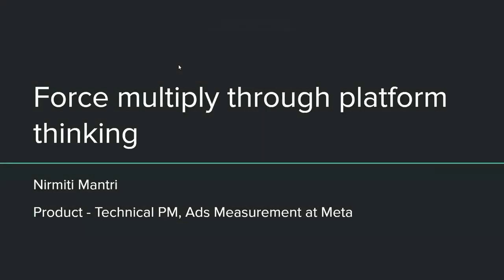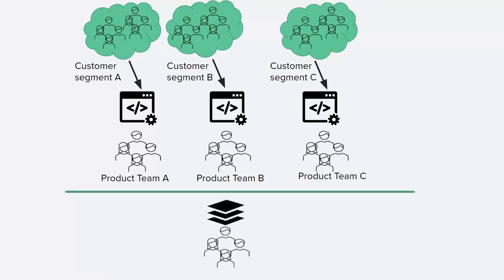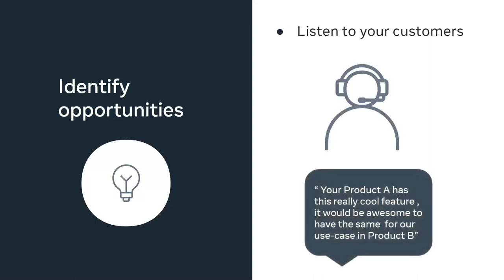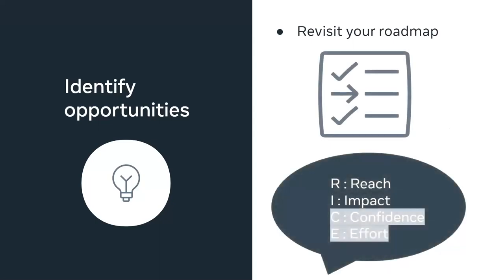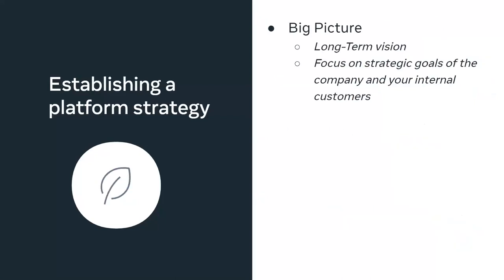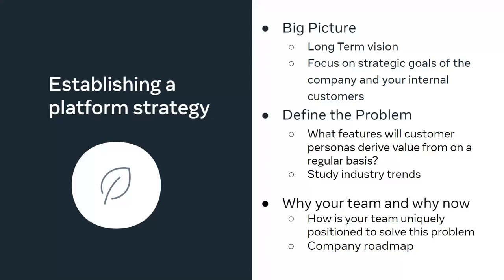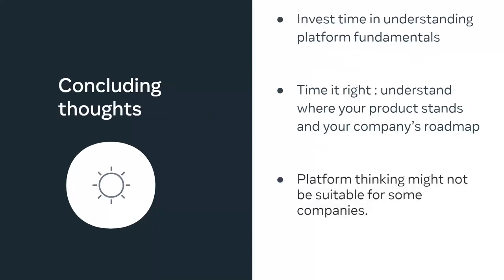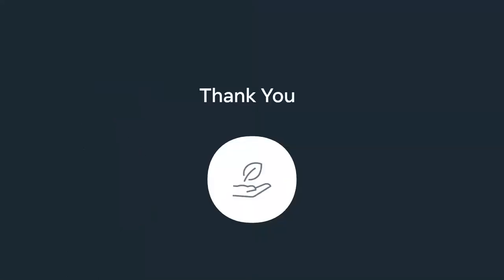Webinar: Force Multiply Through Platform Thinking by Meta Product Leader, Nirmiti Mantri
ABOUT THE SPEAKER:
Nirmiti is a Product Leader at Meta, currently focused on Ads Measurement. She is also lending her talents as a Growth and Digital Marketing Advisor for various early-stage startups and non-profits. Before this, she worked for just over four years as a Technical Product Manager at Amazon, as part of the team building for Alexa.